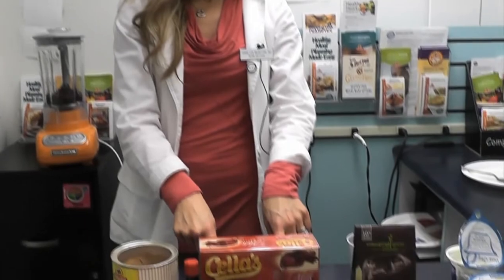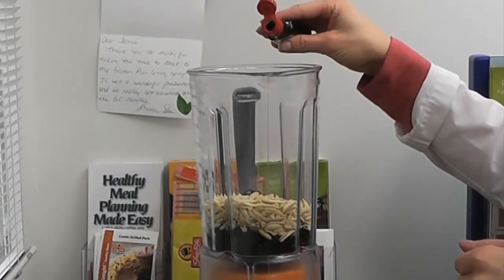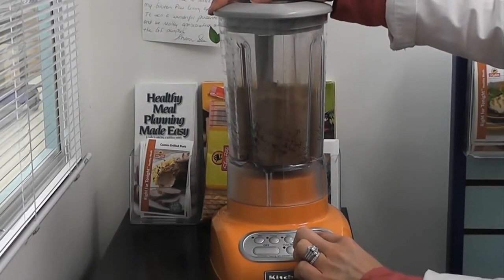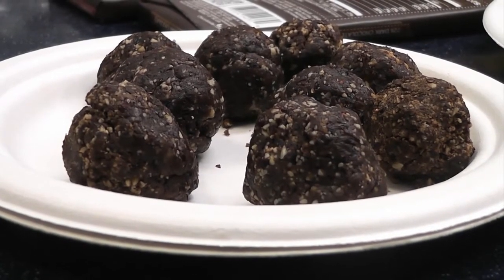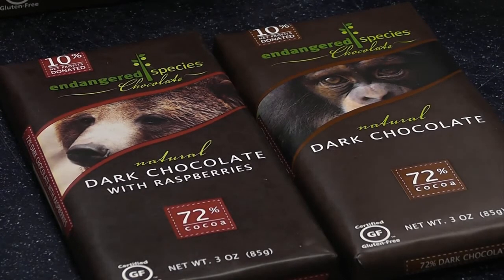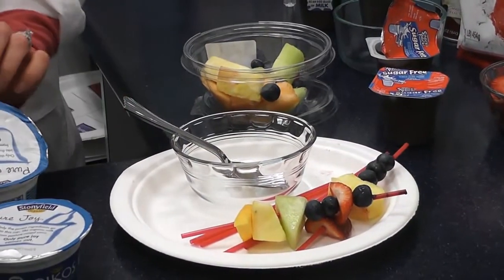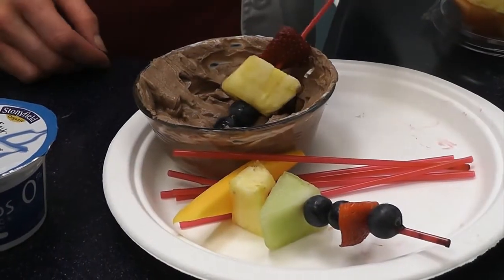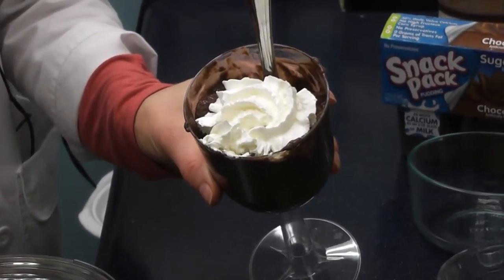Snacks For Your Valentine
Jamie Lee McIntyre, registered Dietitian at Grade A ShopRite, shared some healthy Valentine's Day Snack ideas for those who want to ditch the chocolates.
Chocolate Cherry Fudge Balls:

2/3 cups dried cherries
1 cup slivered unsalted almonds
1 tsp. pure vanilla extract
salt
4 tbsp. unsweetened cocoa powder
5-6 pitted dates

Fruit Kabobs  Chocolate Greek Yogurt Dip:

Chopped fruit
1 serving plain, non-fat Greek yogurt
1 tbsp. unsweetened cocoa powder
1 tsp. honey
1 drop vanilla extract

Swimming Strawberries:

2 sugar-free chocolate pudding packs
Sliced frozen strawberries
Whipped cream

Produced By: Samantha Mckelvie